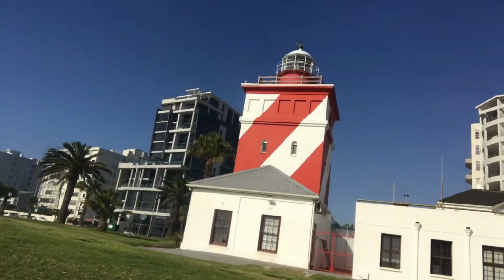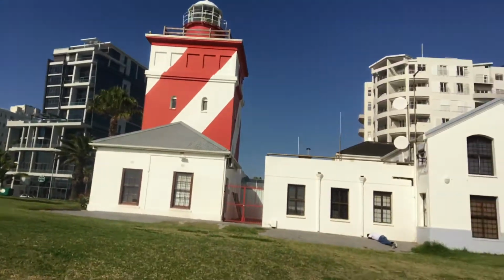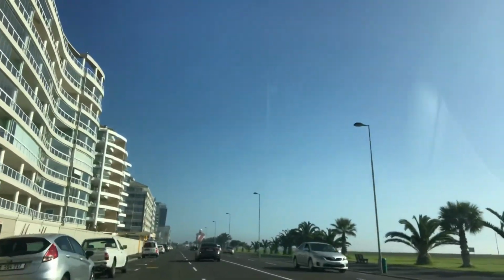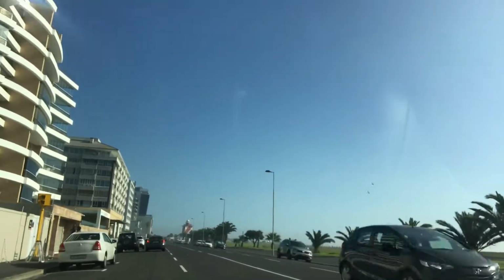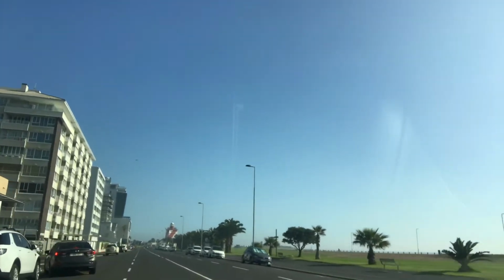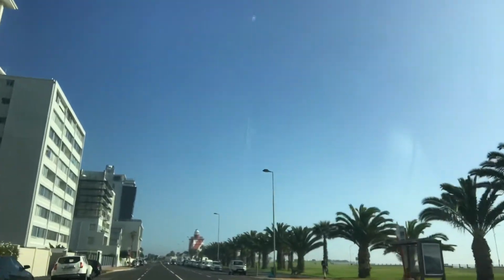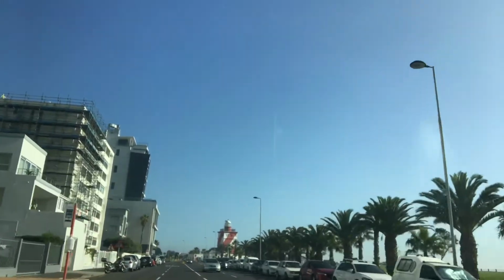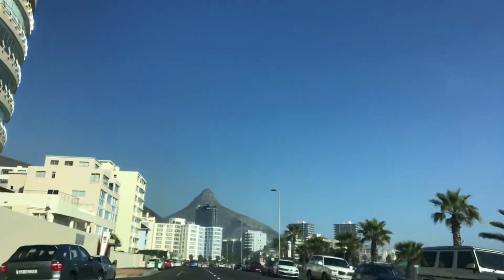Atlantic Sea board, Sea point, Cape Town.